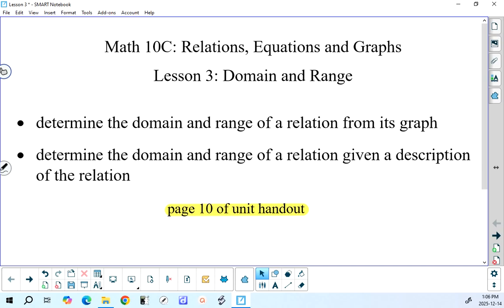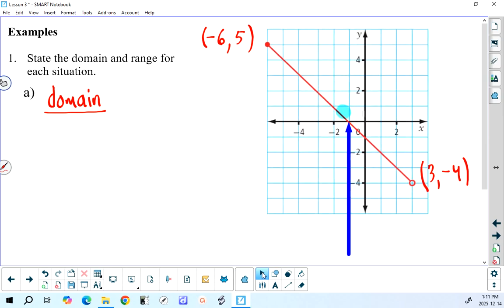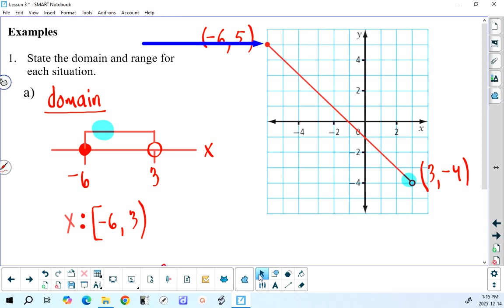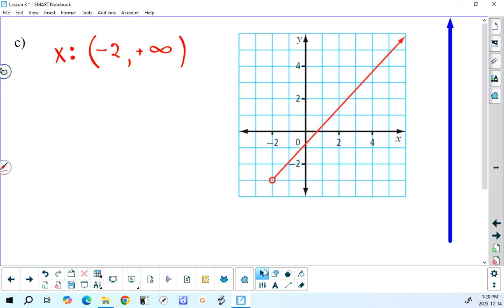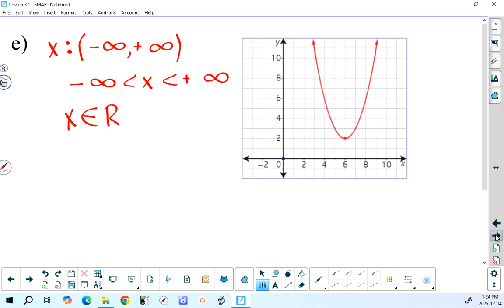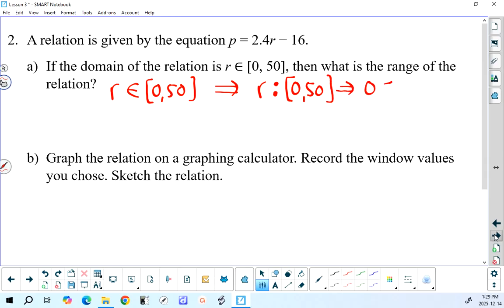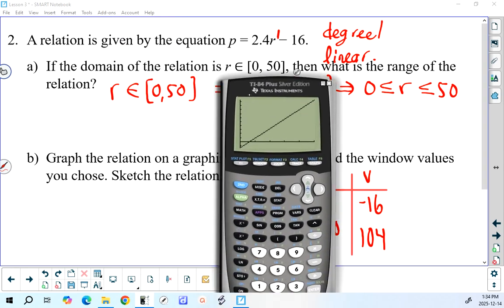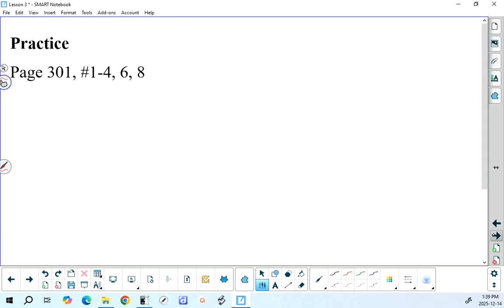Relations, Equations and Graphs: Lesson 3: Domain and Range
In this lesson we learn how to identify the domain and range of a relation, from a variety of different descriptions.